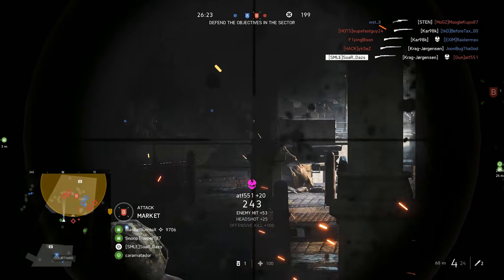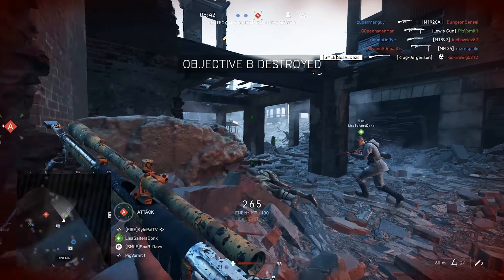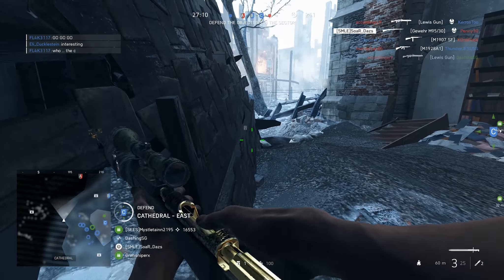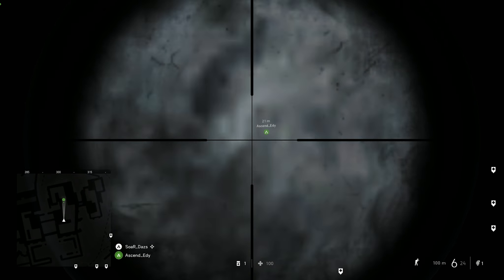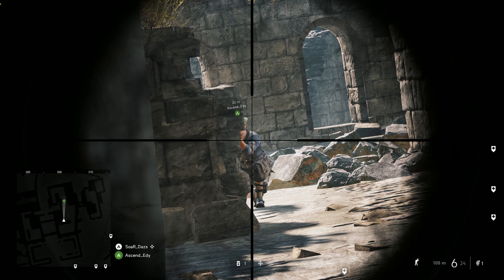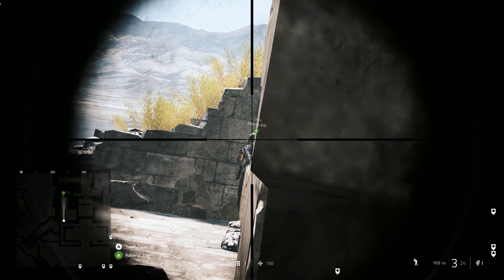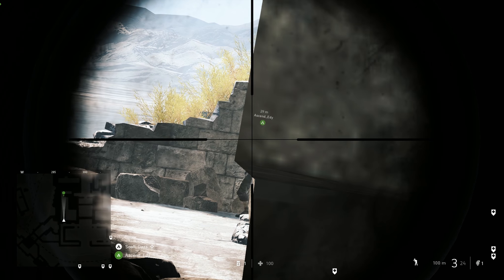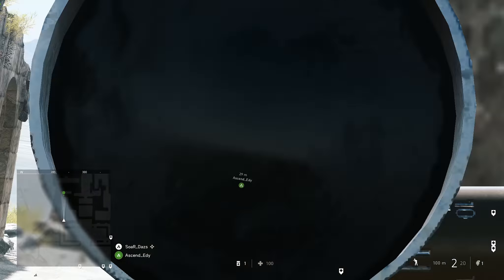This is the BEST way to use the lean mechanic BATTLEFIELD 5